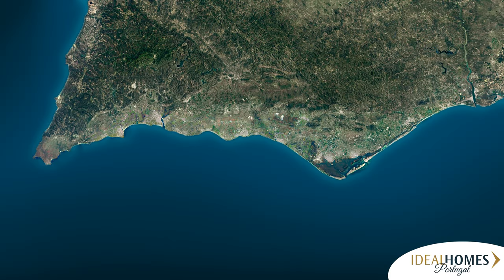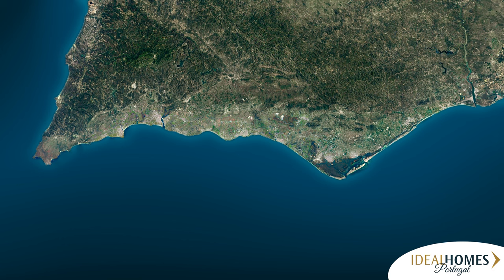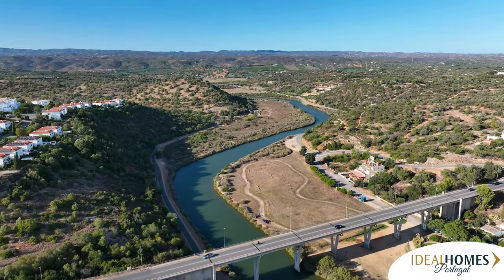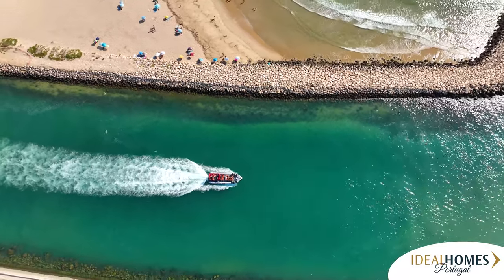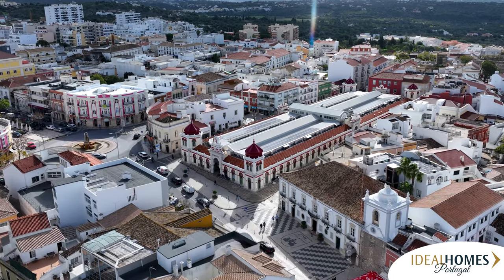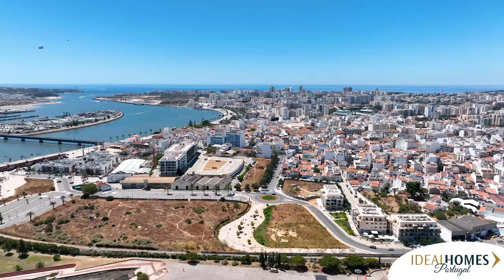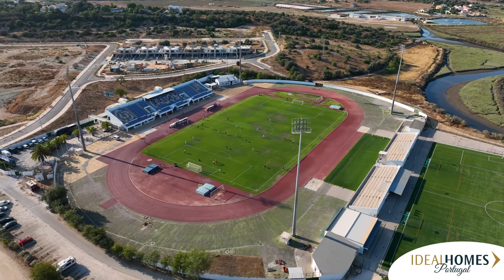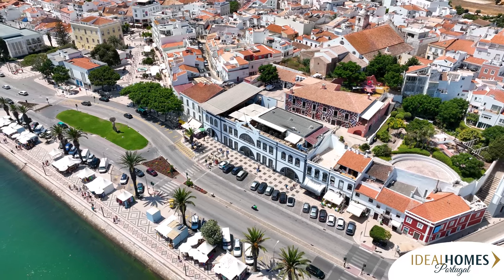Everything you need to know about the Algarve - Healthcare, Transport, Sport and more with John!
The Algarve covers the entire southern region of Portugal and is home to a wide variety of traditional Portuguese towns such as Loulé and Tavira as well as the more modern and lively towns such as Vilamoura.

Understanding what each area offers and where to pinpoint your interest if you're looking to buy a property or booking a holiday can seem overwhelming: Enter John.

He wanted to provide an overview of the different locations and what they each have to offer from public and private schools to healthcare facilities. We hope it provides some insight in your journey and if you have any questions or are not sure of anything, our team is always happy to help.